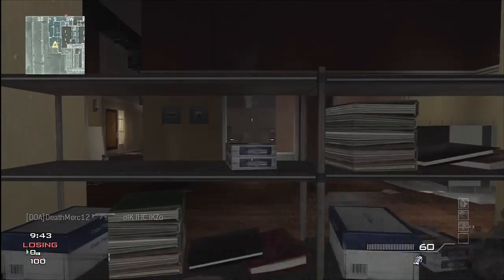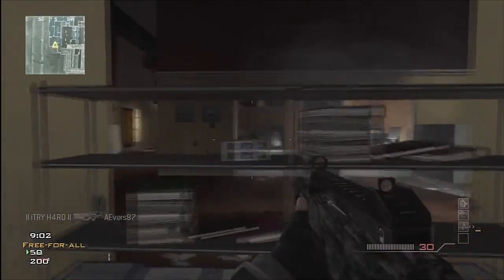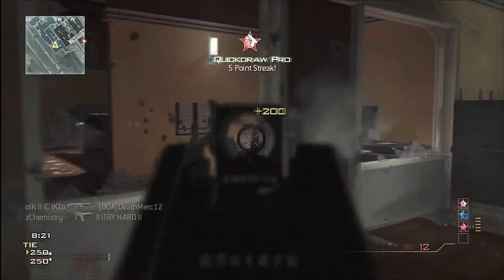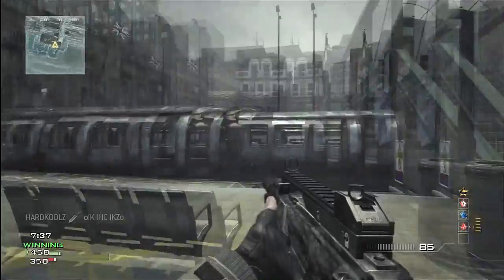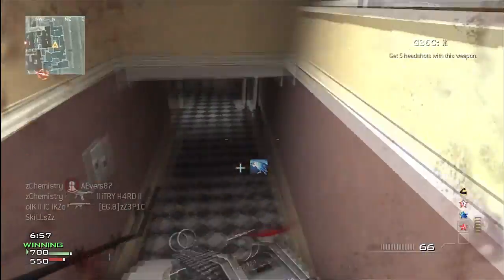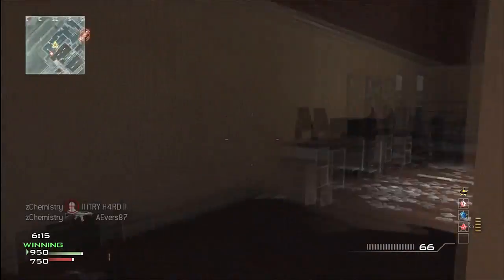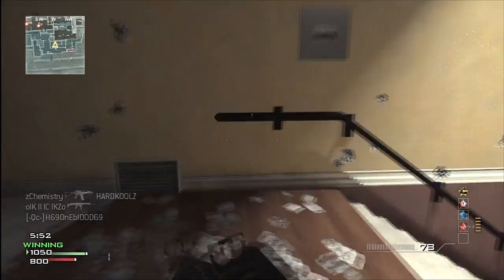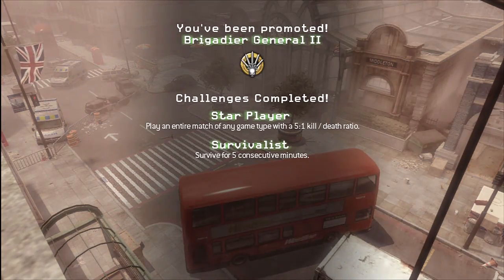FFA Friday | G36c Flawless M.O.A.B | Underground